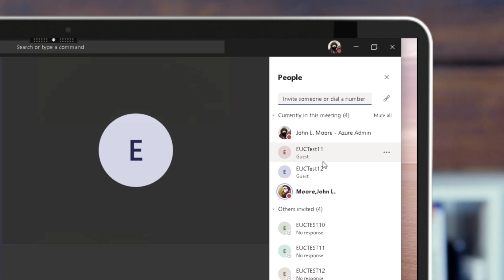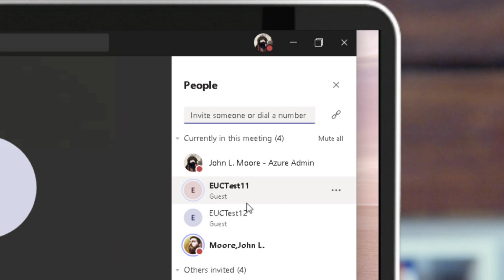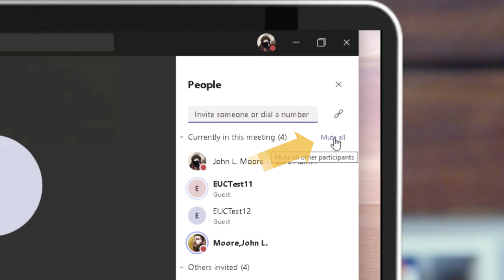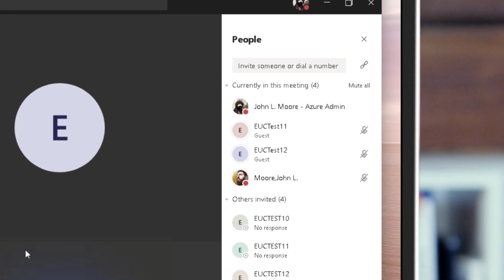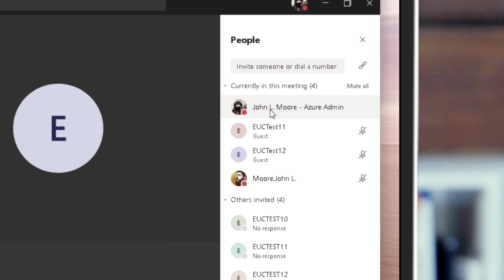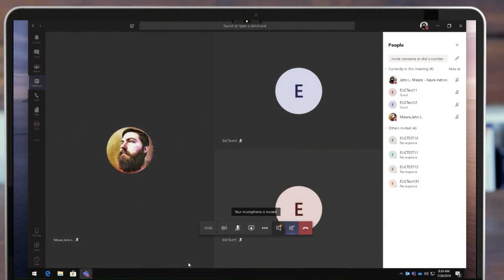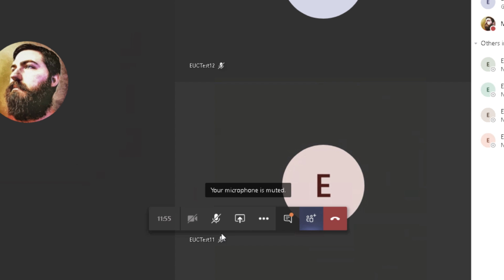Mute All - Microsoft Teams Tip Tuesday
We've all been in a meeting before where some kind of background noise was disrupting the meeting. The "mute all" feature of Microsoft Teams Meetings helps alleviate this issue by allowing you to mute everyone other than yourself so you can eliminate the background noise and get on with the presentation. Learn how to use the "Mute All" feature in this week's Teams Tip!